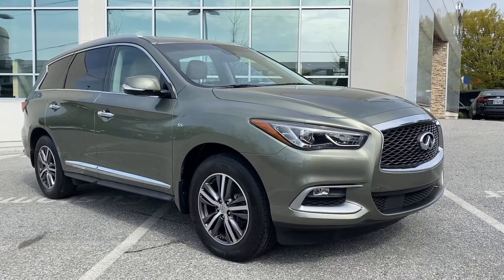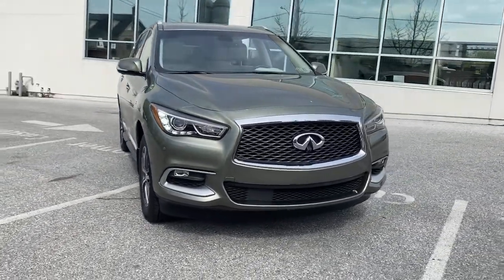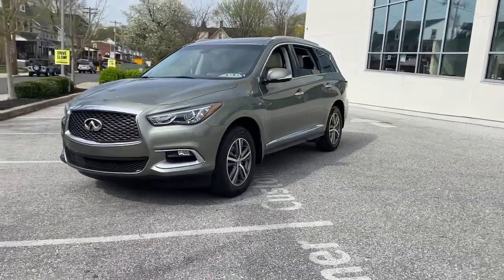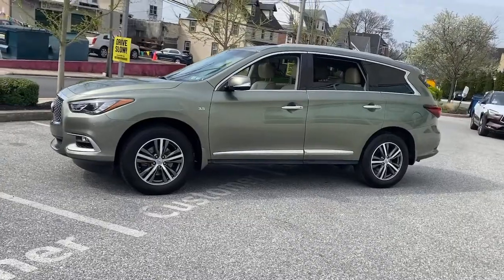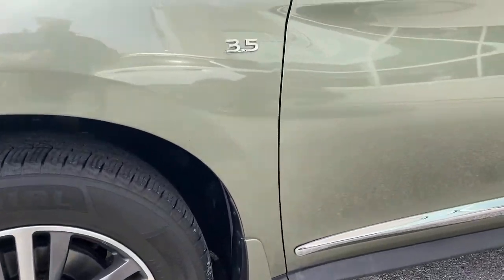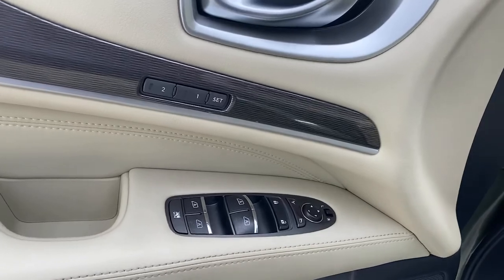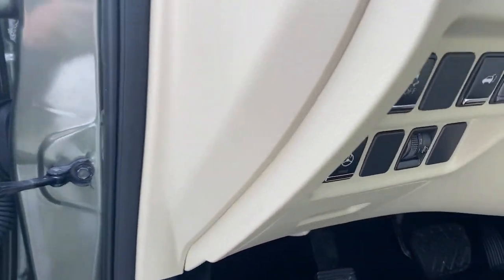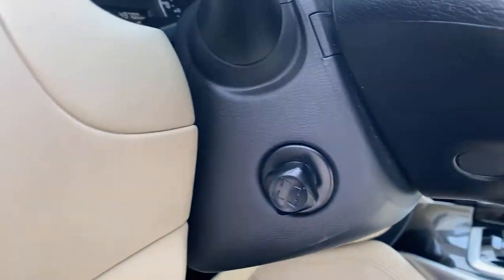2016 INFINITI QX60 Bryn Mawr, Havertown, Philadelphia, Wynnewood, Bala Cynwyd, PA 11889A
Jade Green Used 2016 INFINITI QX60 available in Ardmore, Pennsylvania at Infiniti of Ardmore. Servicing the Bryn Mawr, Havertown, Philadelphia, Wynnewood, Bala Cynwyd, PA area.

Infiniti of Ardmore
306 W. Lancaster Ave

Recent Arrival! Clean CARFAX. 2016 INFINITI QX60 Base 3.5L V6 AWD Sport-Tuned CVT Jade Green 2-Way Driver's Seat Power Lumbar Support, Around View Monitor w/Front & Rear Sonar System, BOSE 13-speaker Premium Audio System including Radio: AM/FM/CD/DVD w/MP3 Playback Capability, Dual Occupant Memory System, Enhanced Intelligent Key Memory, Entry & Exit Assist, Heated Steering Wheel, Illuminated Kick Plates, INFINITI Navigation System including XM NavTraffic and NavWeather with real time information, INFINITI Voice Recognition, Outside Mirrors w/Reverse Tilt-Down Feature, Premium Package, Premium Plus Package, Rain-Sensing Front Windshield Wipers, Rear Bumper Protector & Roof Rails, Remote Engine Start, Single In-Dash CD Player.Certified.Reviews:* Ample passenger room in all three rows; smooth and quiet ride; classy interior design. Source: EdmundsAwards:* 2016 IIHS Top Safety Pick+19/26 City/Highway MPGSee the rest of our inventory at INFINITIOFARDMORE.COM.
[P02] PREMIUM PLUS PACKAGE  -inc: streaming audio via Bluetooth wireless technology  INFINITI Navigation System  8 WVGA color touch-screen display  lane guidance and 3-D building graphics  INFINITI Connection  XM Navtraffic w/real-time traffic (subscription required)  information  XM Navweather w/real time weather (subscription required)  and 3-day forecast  INFINITI Voice Recognition  audio  navigation and vehicle information systems  Single In-Dash CD Player  Around View Monitor w/Front & Rear Sonar System  moving object detection w/2 front and 2 rear sonar system  Rain-Sensing Front Windshield Wipers,[L11] CARPETED FLOOR MATS (4-PIECE SET)  -inc: 1st  2nd & 3rd rows,JADE GREEN,WHEAT  LEATHER-APPOINTED SEATS  -inc: graphite  weave interior trim,[P12] ILLUMINATED KICK PLATES,[P01] PREMIUM PACKAGE  -inc: Entry & Exit Assist  For driver's seat and steering wheel  Dual Occupant Memory System  For driver's seat  steering wheel and outside mirrors  Enhanced Intelligent Key Memory  Stores an occupant memory position  last used audio  climate control and navigation settings  Remote Engine Start  Heated Steering Wheel  2-Way Driver's Seat Power Lumbar Support  Radio: AM/FM/CD/DVD w/MP3 Playback Capability  BOSE 13-speaker premium audio system  Radio Data System (RDS) and speed-sensitive volume control  Outside Mirrors w/Reverse Tilt-Down Feature,[Z66] ACTIVATION DISCLAIMER,[B92] SPLASH GUARDS (COLOR-MATCHED SET OF 4),[S55] LITERATURE KIT,[P11] REAR BUMPER PROTECTOR & ROOF RAILS,All Wheel Drive,Power Steering,ABS,4-Wheel Disc Brakes,Brake Assist,Brake Actuated Limited Slip Differential,Aluminum Wheels,Tires - Front All-Season,Tires - Rear All-Season,Temporary Spare Tire,Sun/Moonroof,Generic Sun/Moonroof,Heated Mirrors,Power Mirror(s),Integrated Turn Signal Mirrors,Power Folding Mirrors,Rear Defrost,Privacy Glass,Intermittent Wipers,Variable Speed Intermittent Wipers,Rear Spoiler,Remote Trunk Release,Power Liftgate,Power Door Locks,HID headlights,Automatic Headlights,Fog Lamps,AM/FM Stereo,CD Player,Satellite Radio,MP3 Player,Steering Wheel Audio Controls,Bluetooth Connection,Auxiliary Audio Input,Requires Subscription,Power Driver Seat,Power Passenger Seat,Bucket Seats,Heated Front Seat(s),Driver Adjustable Lumbar,Driver Adjustable Lumbar,Pass-Through Rear Seat,Rear Bench Seat,Adjustable Steering Wheel,Trip Computer,Power Windows,3rd Row Seat,Leather Steering Wheel,Keyless Entry,Power Door Locks,Keyless Start,Keyless Entry,Power Door Locks,Universal Garage Door Opener,Cruise Control,Climate Control,Multi-Zone A/C,A/C,A/C,Rear A/C,Leather Seats,Auto-Dimming Rearview Mirror,Driver Vanity Mirror,Passenger Vanity Mirror,Driver Illuminated Vanity Mirror,Passenger Illuminated Visor Mirror,Floor Mats,Keyless Start,Power Windows,Power Door Locks,Trip Computer,Security System,Engine Immobilizer,Traction Control,Stability Control,Traction Control,Front Side Air Bag,Tire Pressure Monitor,Driver Air Bag,Passenger Air Bag,Front Head Air Bag,Rear Head Air Bag,Passenger Air Bag Sensor,Child Safety Locks,Back-Up Camera